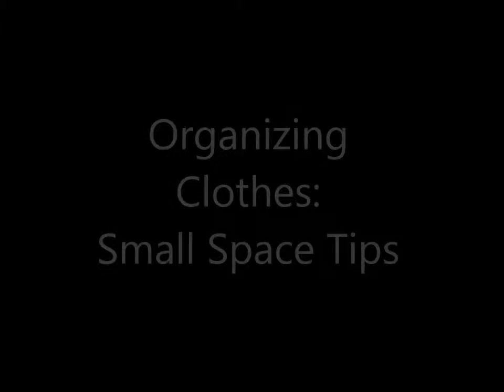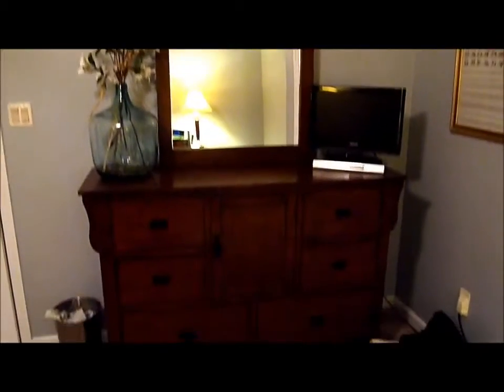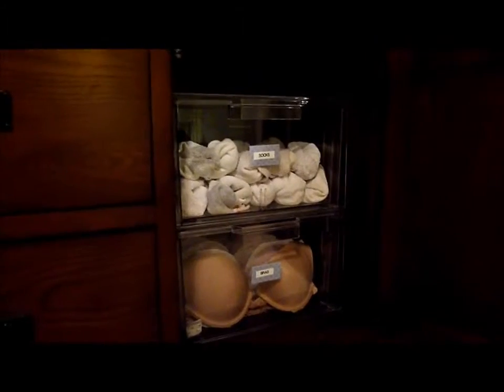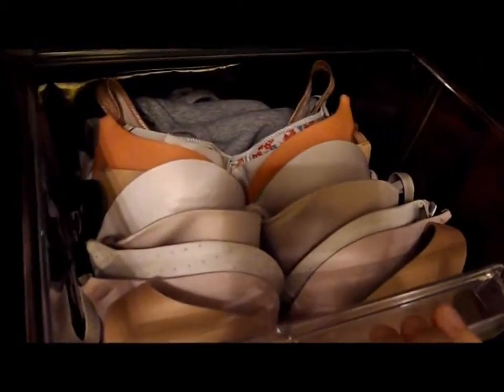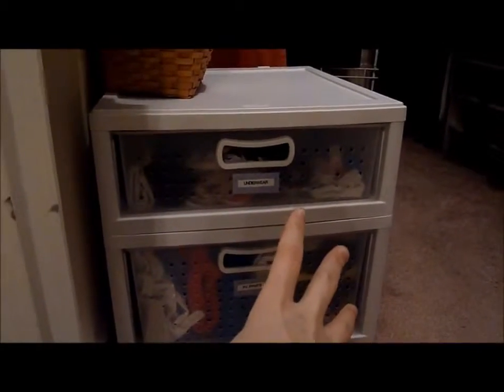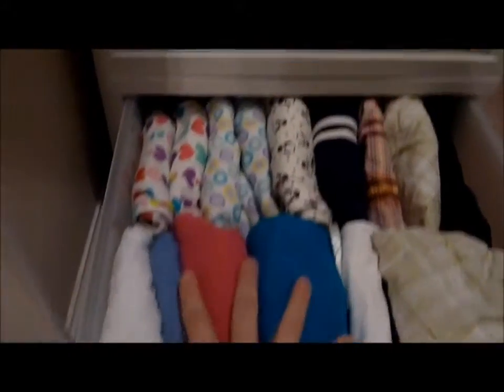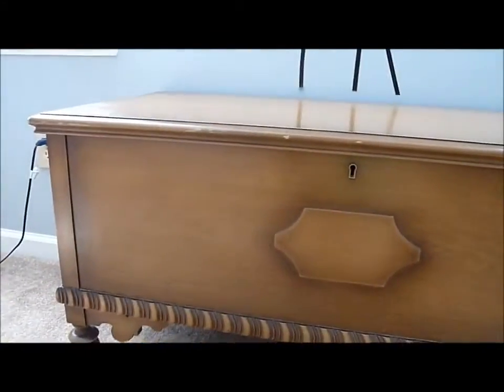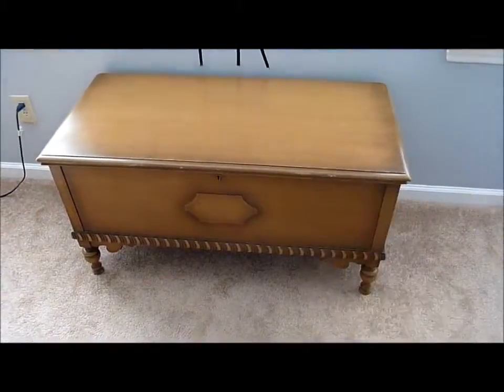Organizing clothes in a small space!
How I organize my clothes and tips to help maximize space.  All of these ideas can be applied to a small space.

Target Closet Drawers

And a cheaper alternative

*I purchased all items with my own money.  I was not perked/paid to mention these products.  All views are my own.*